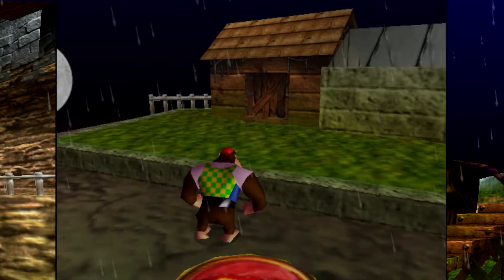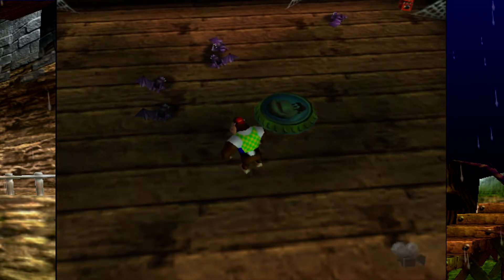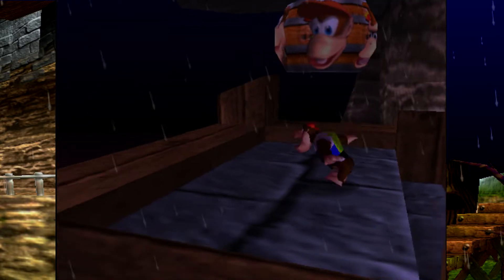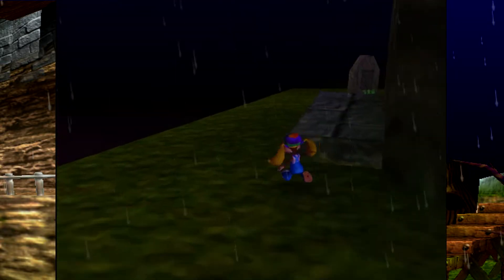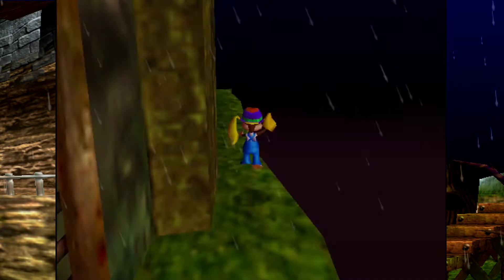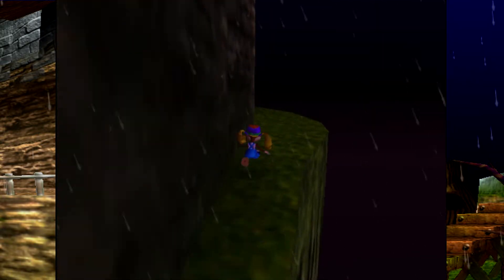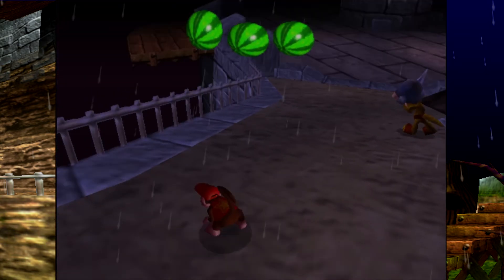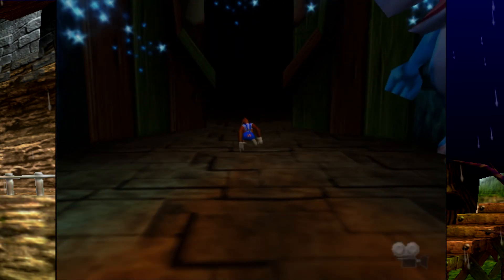Donkey Kong 64 - Part 38 | The Return of RC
Hey there RC! We've missed you buddy. Tiny's portion of Creepy Castle is completed. All that's left is the boss.